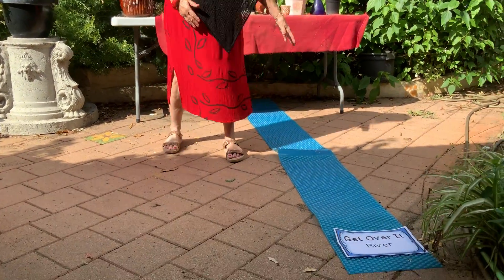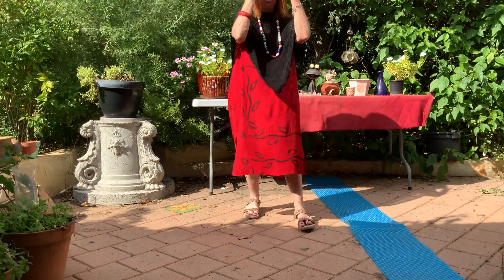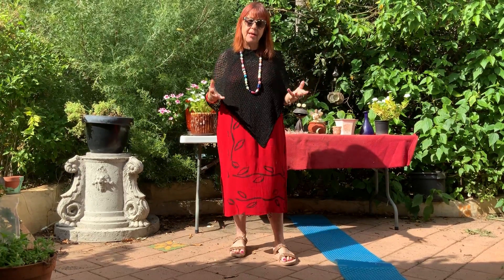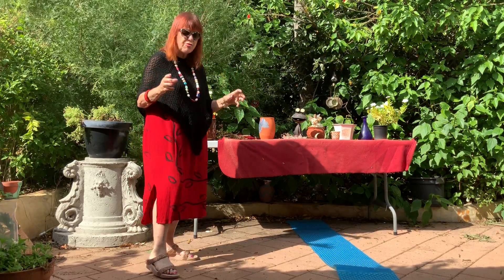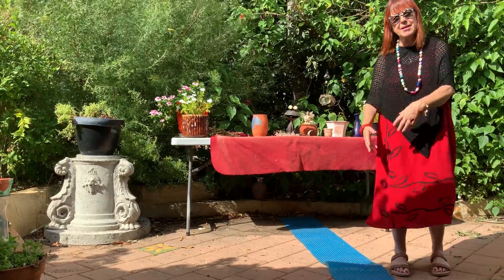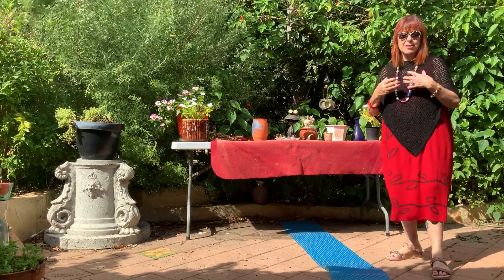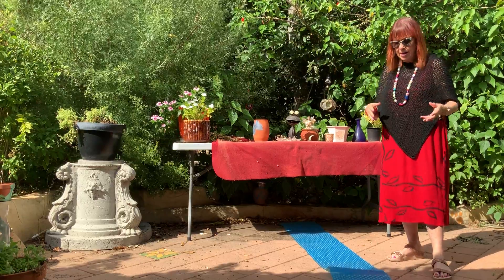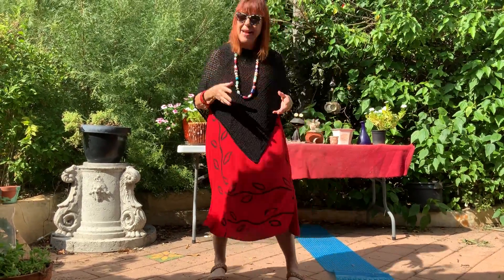EQ Get over it!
Victoria shows a technique from her EQ4KIDZ course, the "Get Over It Line".

Simple, but very useful for children and adults alike helping them to get over things when they are angry or stressed. This particularly important currently where families may be in isolation together.